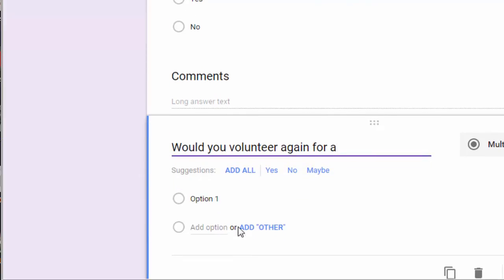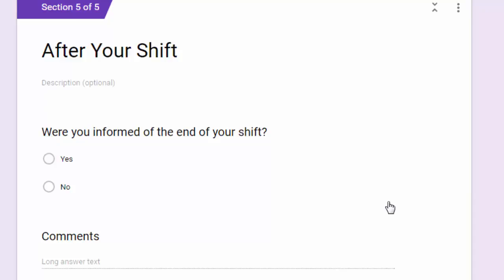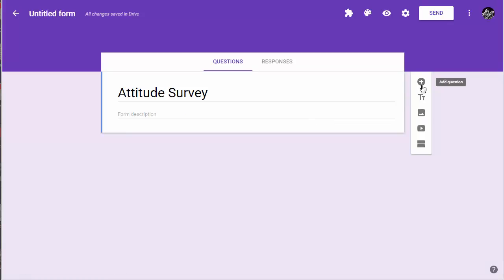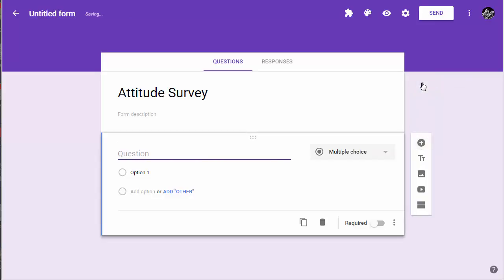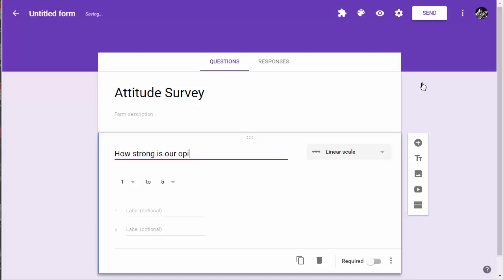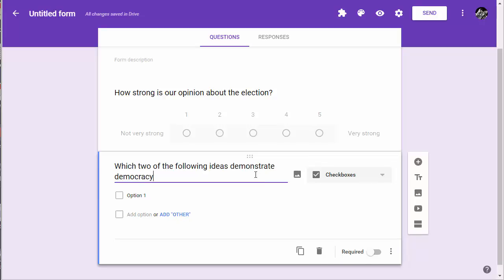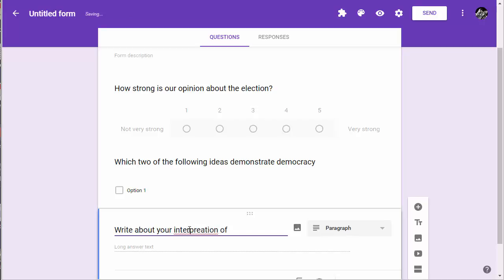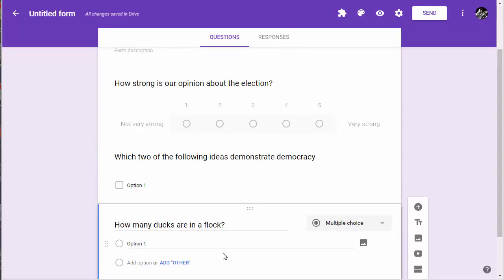Google Forms Suggests Question Types and Responses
Google Forms now anticipates the kinds of questions you intend to ask and even suggests possible responses for survey questions that have common responses (like "Yes" and "No"). It knows whether you want a scale or a paragraph response. Make Google Forms surveys faster and easier than ever before.